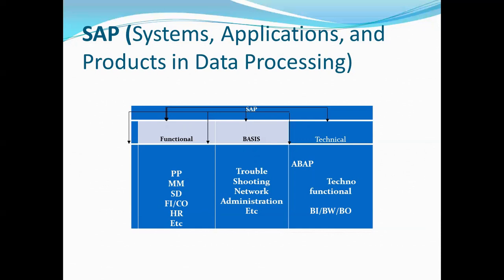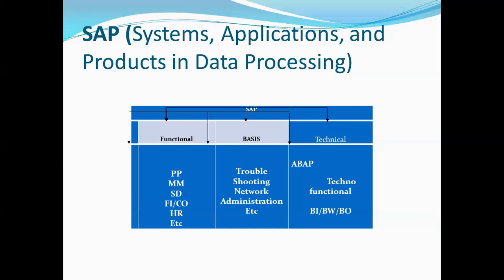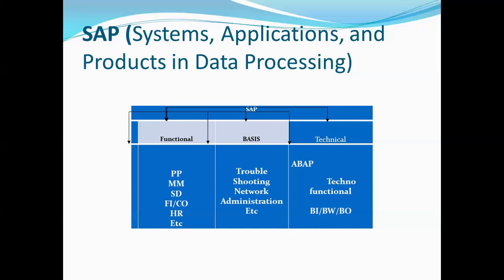What is SAP? |All SAP Modules Explained in 5 Minutes 🚀 | Beginner Guide 2026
💥 Confused about SAP and its modules? This video will clear everything in just 5 minutes!

In this video, you’ll learn what SAP is, how it works, and a quick overview of all major SAP modules used in real-world projects.

📌 Covered in this video:
✅ What is SAP (Simple explanation)
✅ SAP Full Form & History
✅ Core SAP Modules Explained:

FI (Finance)
MM (Material Management)
SD (Sales & Distribution)
ABAP (Technical)
HCM (HR)
PP (Production Planning)

✅ Which SAP module is best for you
✅ Career opportunities in SAP

Beginners starting SAP
Students & Freshers
IT Professionals switching career
Anyone curious about ERP systems

🚀 Start your journey with SAP and build a high-paying career in 2026!

All MODULES Of SAP Online Training :
1. SAP- BI/BW On HANA + BOBJ
2. SAP-BW4HANA 2.0 + Native HANA

Official Sources:
SAP Learning Hub
 (paid)